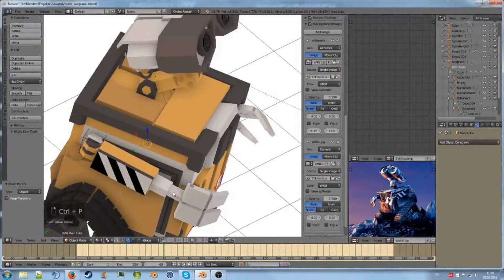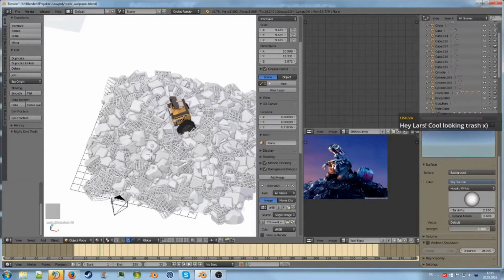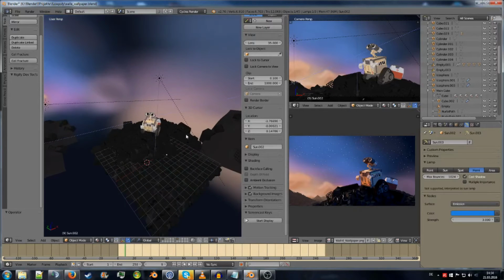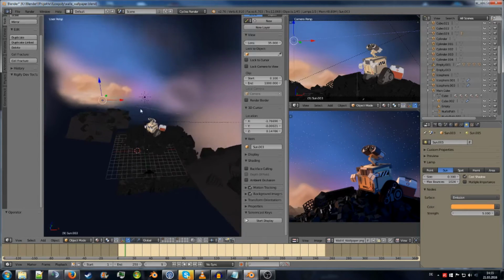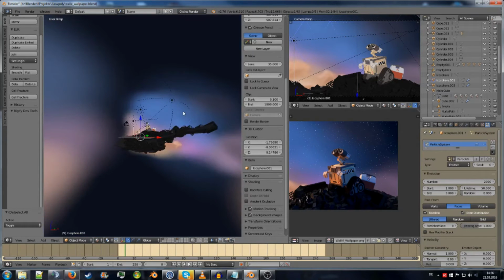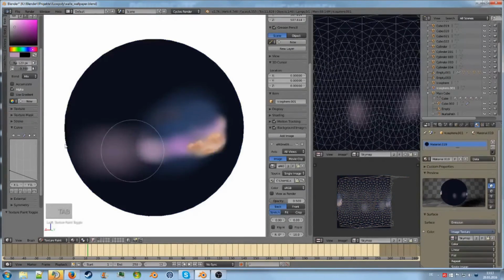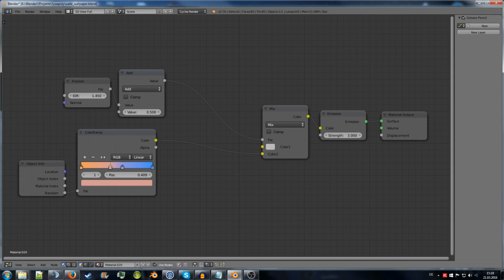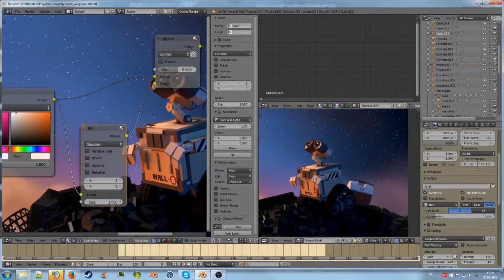WALL-E Wallpaper [Lowpoly][Workflow]